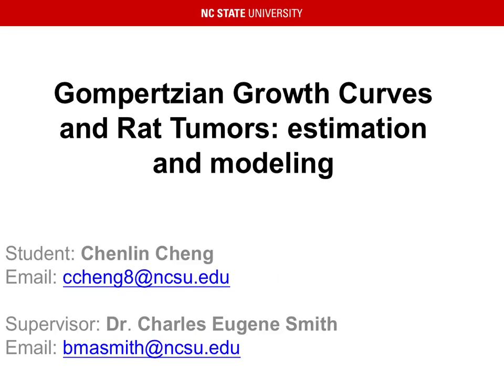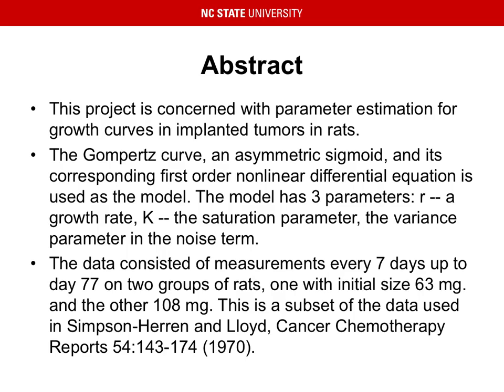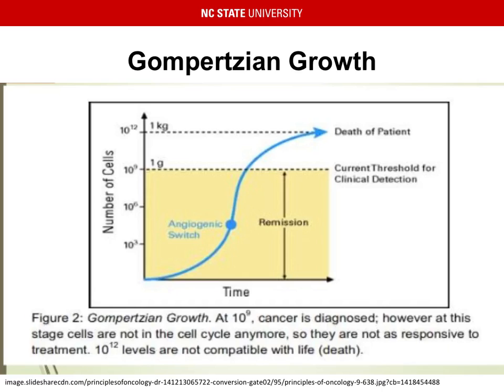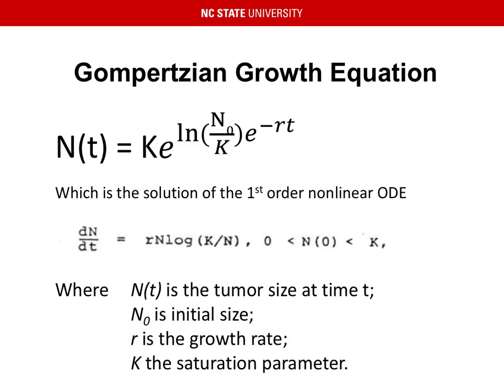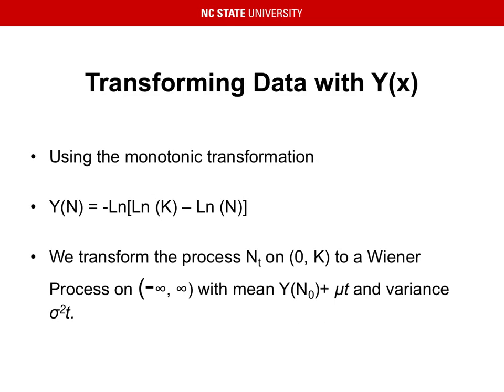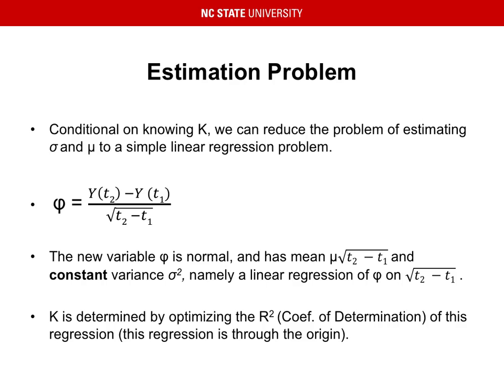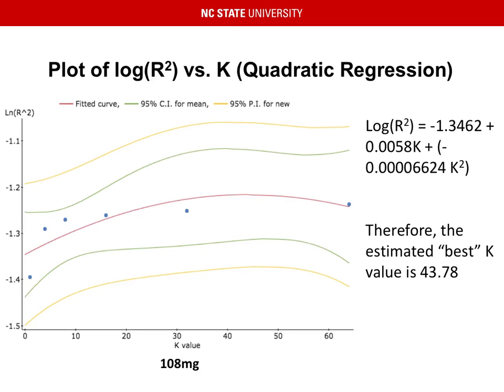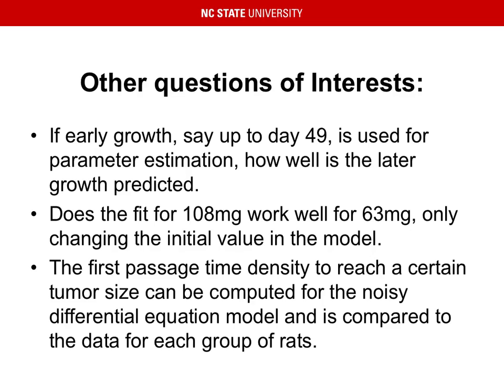Chenlin Cheng - Randomized Gompertzian Growth Models for Solid Rat Tumors